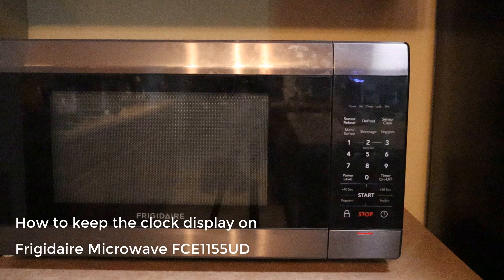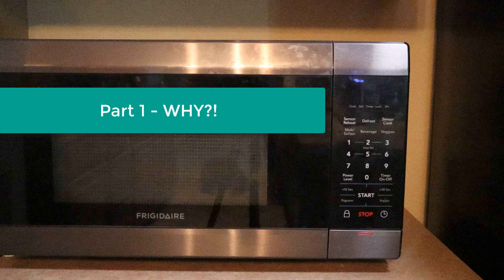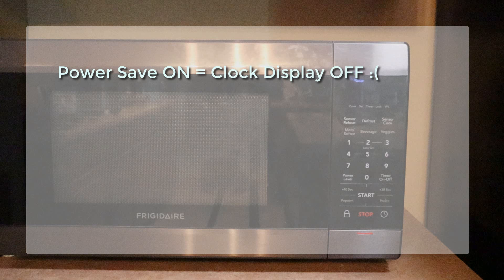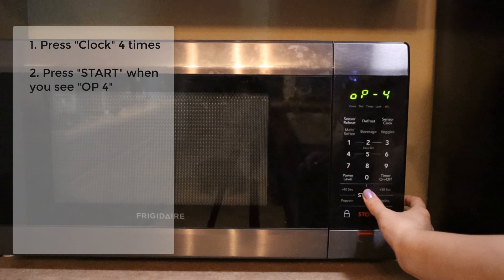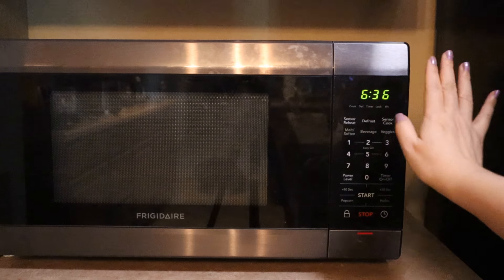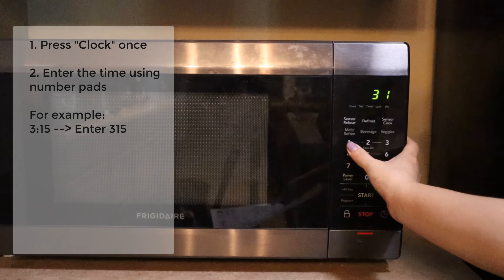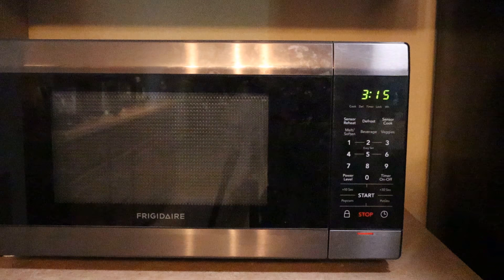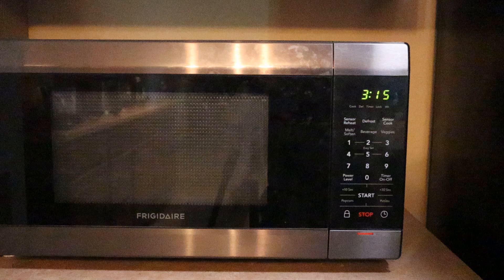How To Fix - Frigidaire Microwave Clock Won’t Stay On - Time Disappears - Microwave Clock Set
If your microwave clock display does not stay on, this tutorial might help :) This tutorial is specifically for Frigidaire microwave FFCE1455UD, but the concept likely applies to other microwaves as well.

❤ Video Information
I film with various devices. Below is a list of the devices that I use.
Canon EOS M50
Birds Eye View Tripod (Vertical View)
Canon EOS Rebel T3i DSLR with Kit Lens
Samsung Galaxy Tablet 10.1
Blue Yeti Microphone
Zoom H1 Portable Audio Recorder